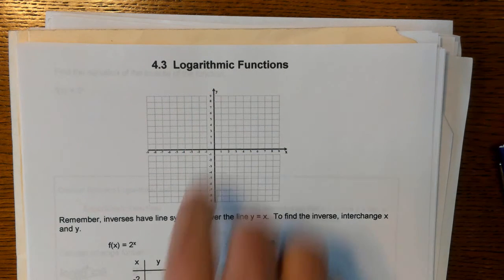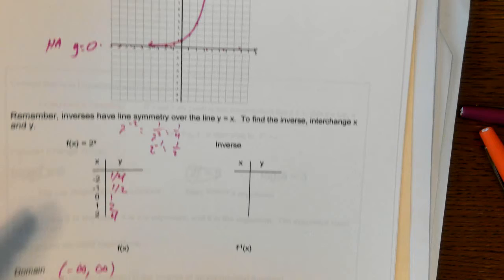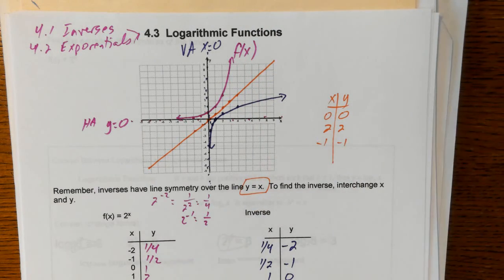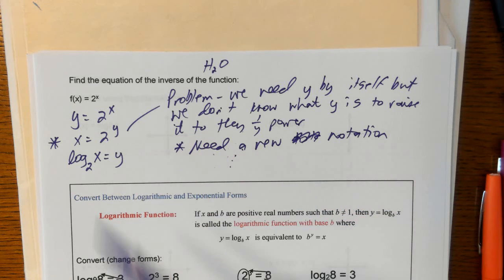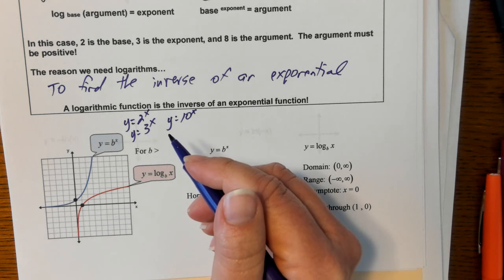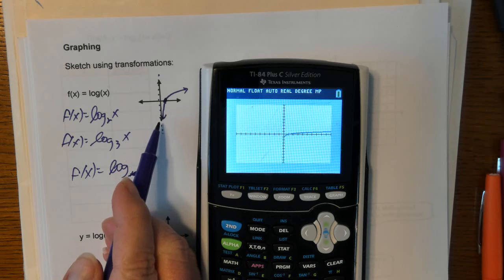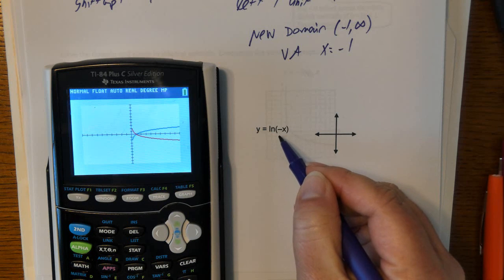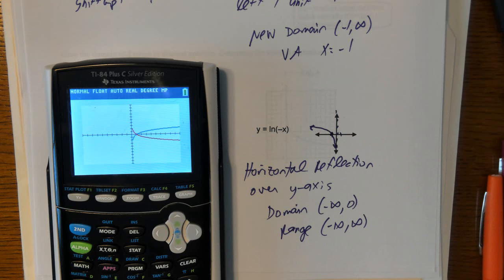4 3 Video #1 Logarithmic Functions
Introduction to Logarithmic functions as inverses of exponentials